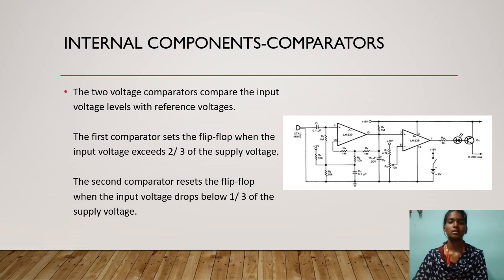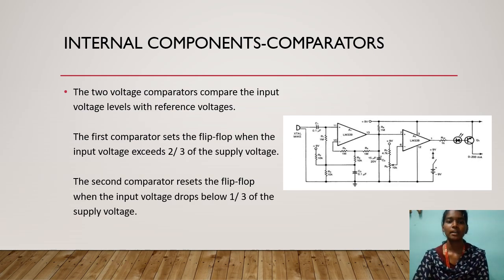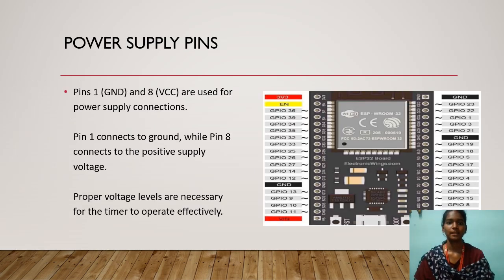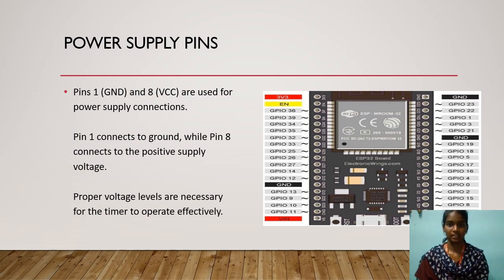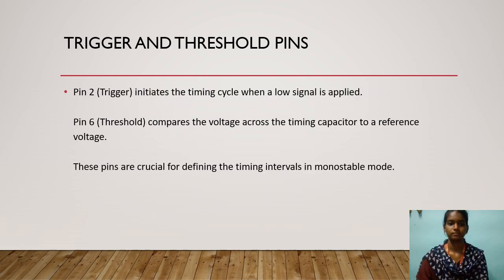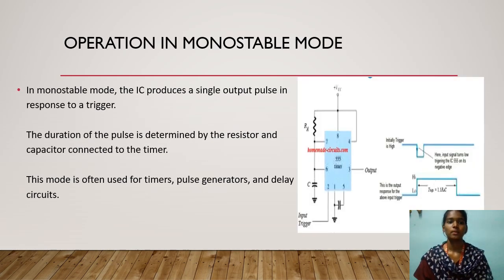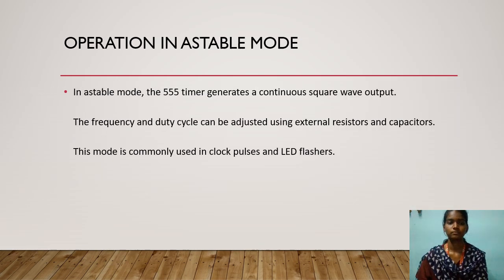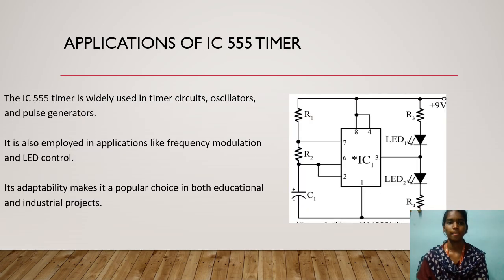Explain the neat block diagram of IC 555 timer and Explain it's operation and pin configuration